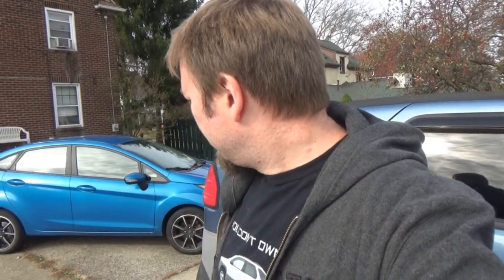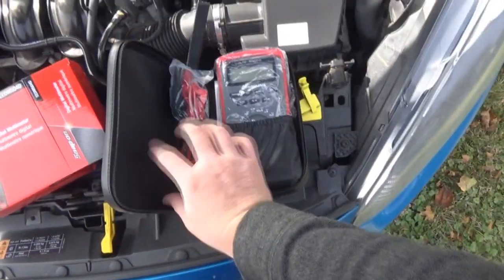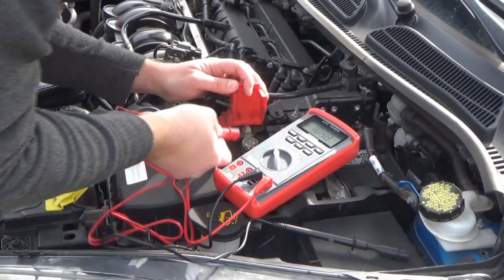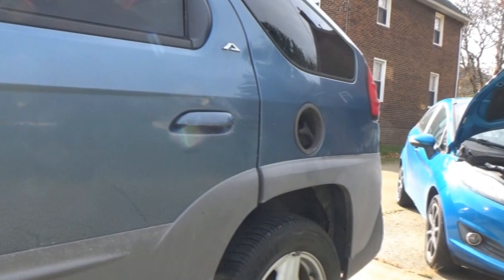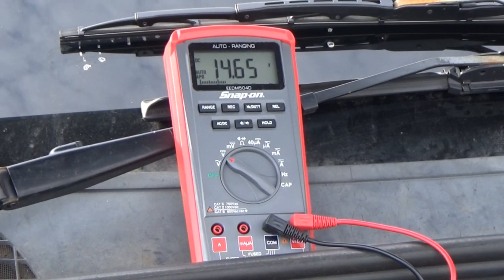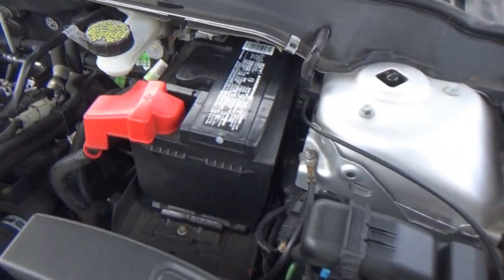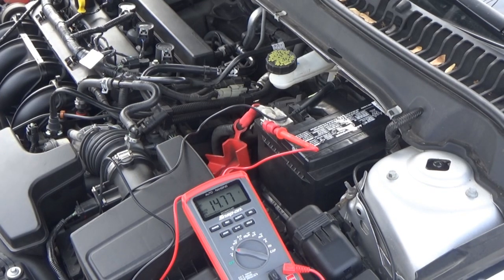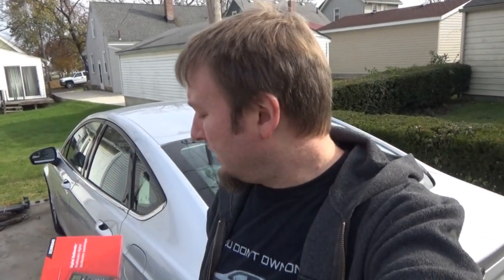MV 254 - "Testing My New, Used And Junk Yard Batteries"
In today's vlog, I decided to test a battery that's less than a year old, a battery that's from 2014 and a $35 3-year old junk yard battery to see which one is in the best condition.